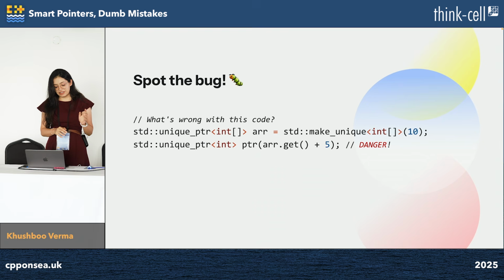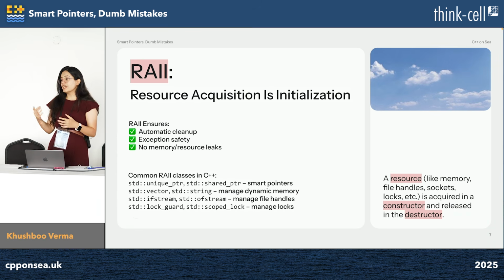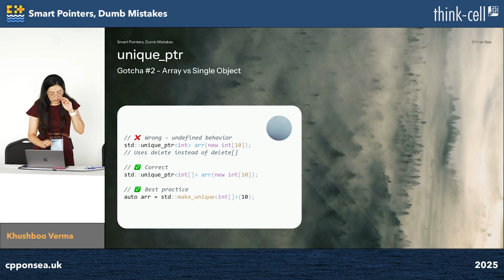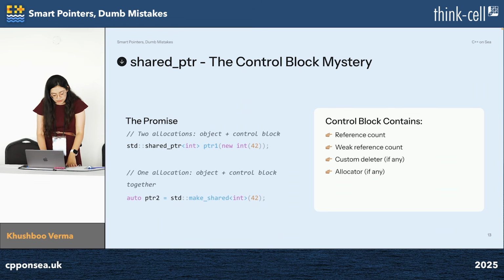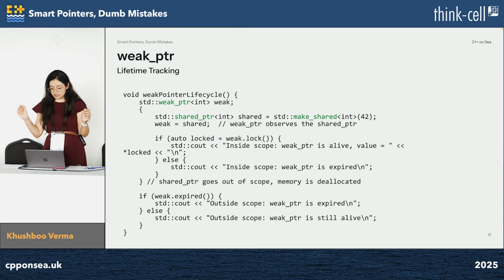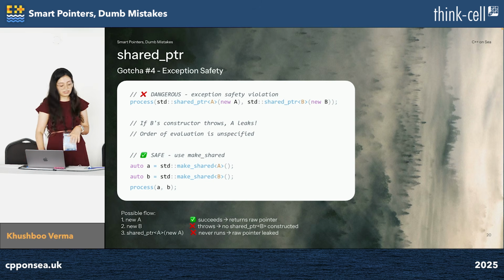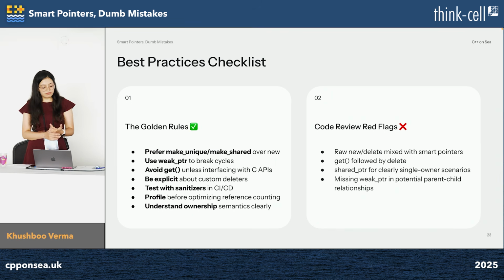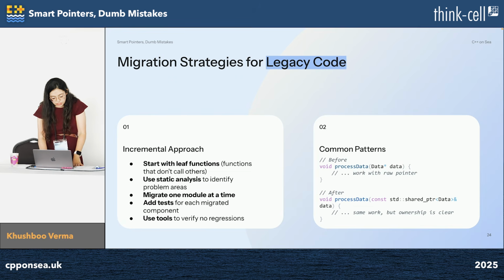Smart Pointers in C++ - Khushboo Verma - C++ on Sea 2025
C++ smart pointers promise to make memory management easier—but they also introduce a new world of gotchas, performance quirks, and hidden complexities. From unique_ptr ownership mix-ups to shared_ptr reference cycles, even experienced developers fall into subtle traps that lead to memory leaks, undefined behavior, or just plain bad performance.

This session dives deep into modern C++ memory management, exploring both the power and pitfalls of smart pointers. We’ll start by revisiting raw pointers (because, yes, they still matter) before dissecting unique_ptr, shared_ptr, and weak_ptr—how they work, when to use them, and how they can backfire. Along the way, we’ll unravel aliasing surprises, control block overhead, exception safety risks, and the lesser-known optimizations in C++20+.

Expect real-world mistakes, debugging horror stories, and practical solutions using Address Sanitizer, static analysis tools, and modern C++ techniques. By the end, you'll walk away with the confidence to write memory-safe, performant code—without falling into the ""smart"" pointer traps.

Khushboo Verma

Khushboo Verma is a software engineer at Appwrite with experience in cloud computing, backend engineering, and distributed systems. Her primary expertise is in C++ and PHP. As a Docker Captain and open-source contributor, she loves to continuously learn and share about advancements in technology. At her roles at Microsoft and Adobe, she has worked extensively on C++ in highly scalable distributed systems. She has delivered talks at 300+ national and international conferences, including PyCon JP 2024 and FOSSASIA Summit 2024. In her free time, Khushboo enjoys learning about system architectures and designs.